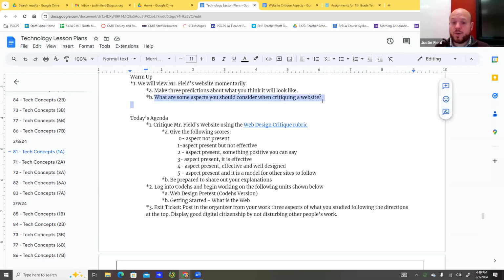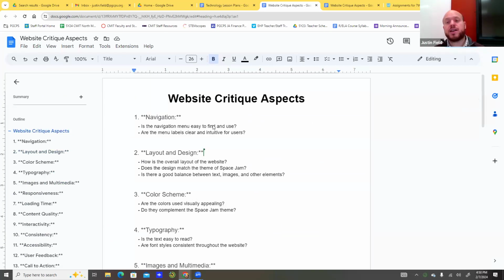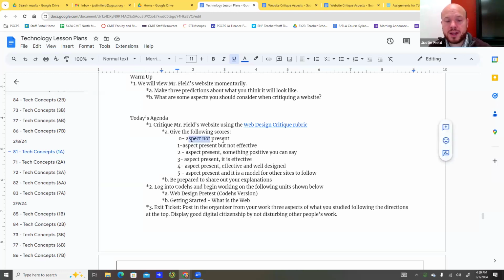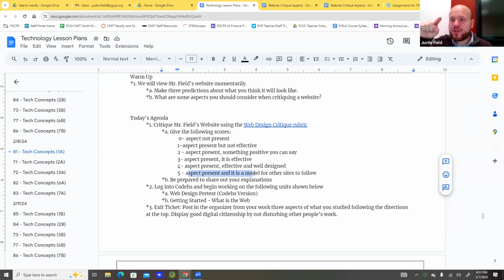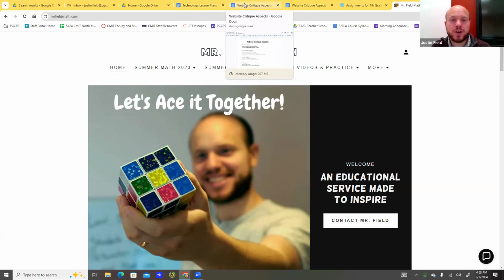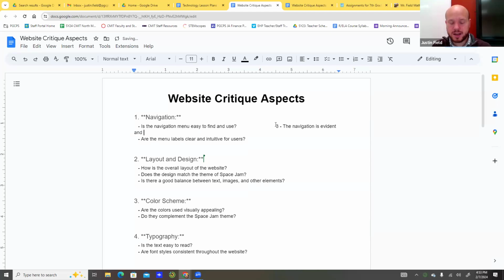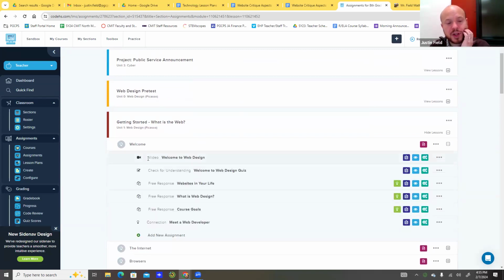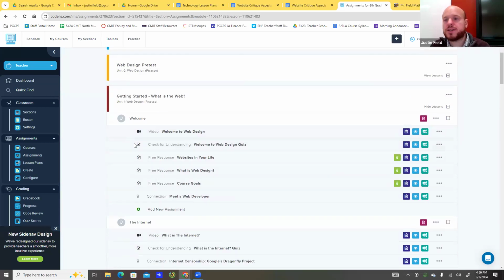Tech 8 Web Page Critique 2 8 24